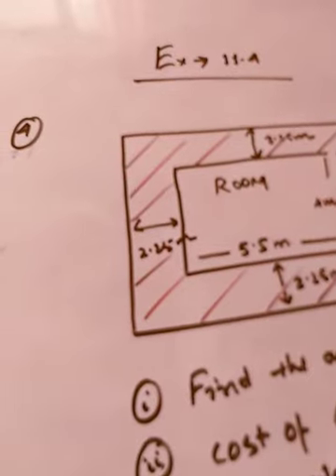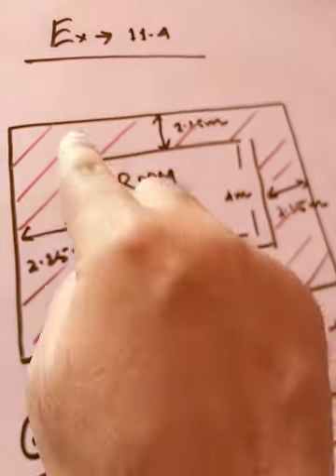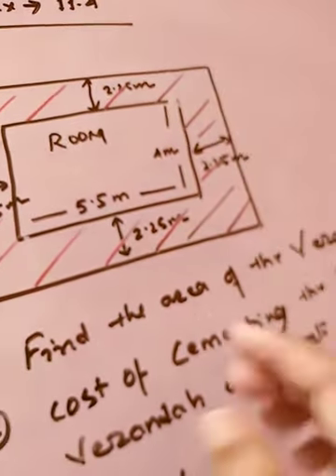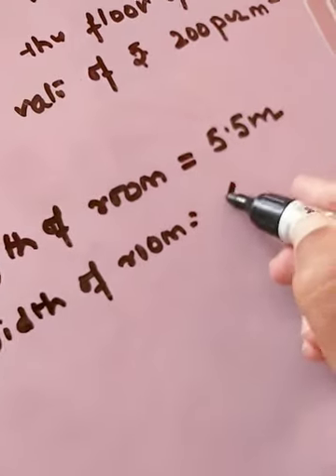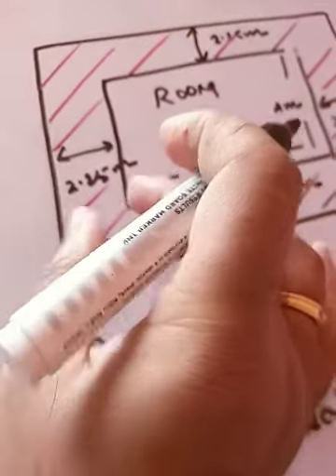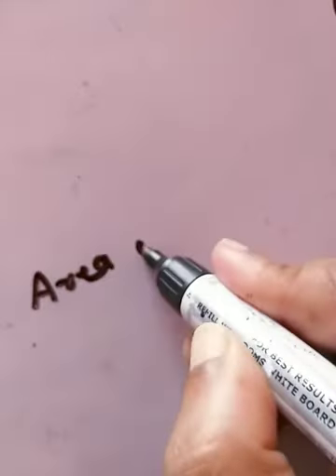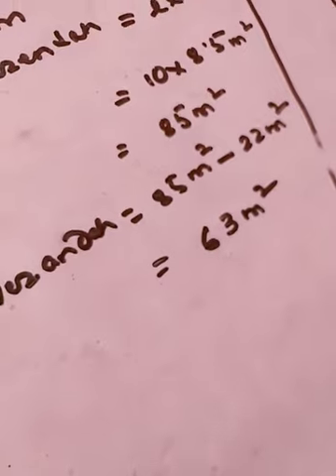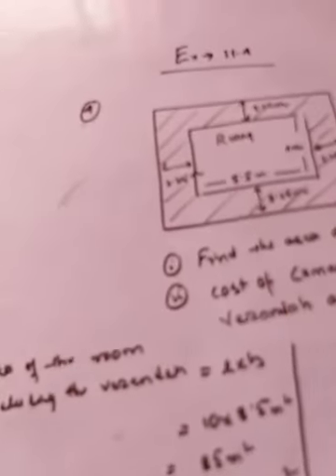Perimeter and Area